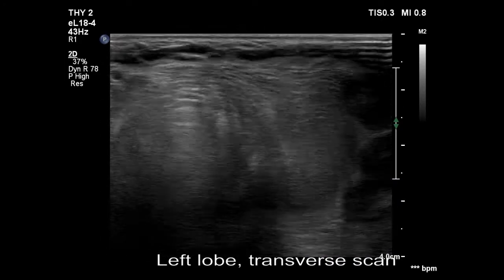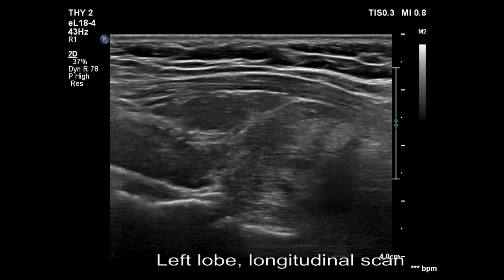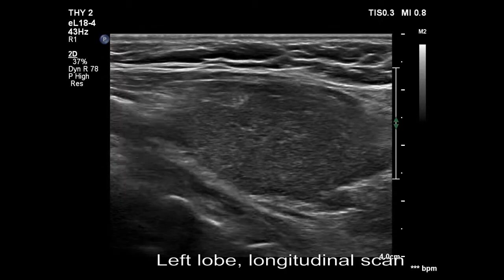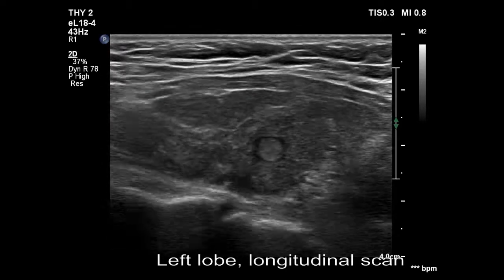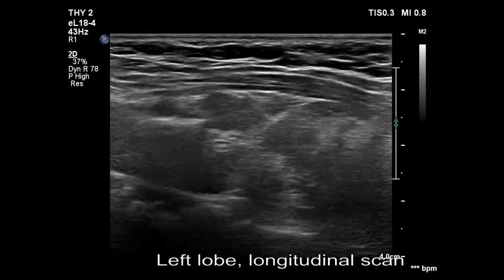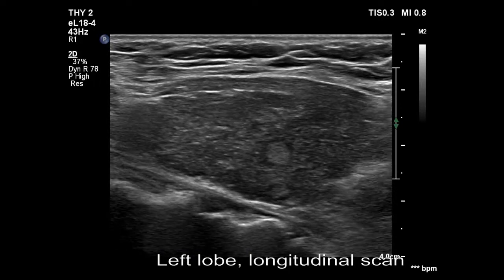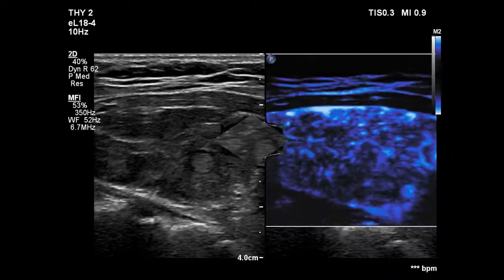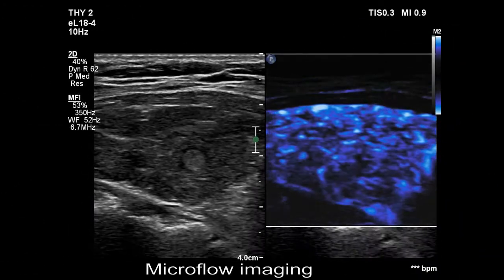Case 940 - part 1